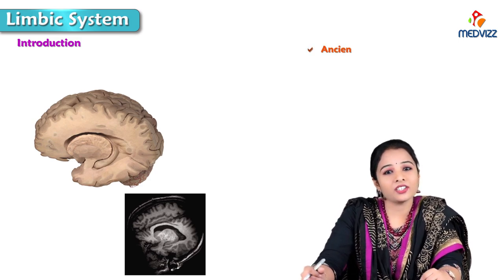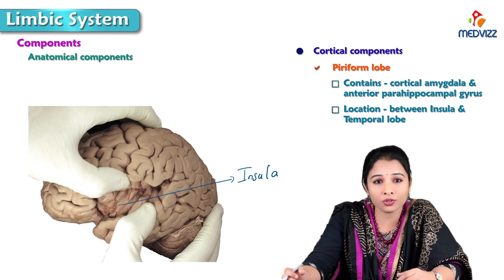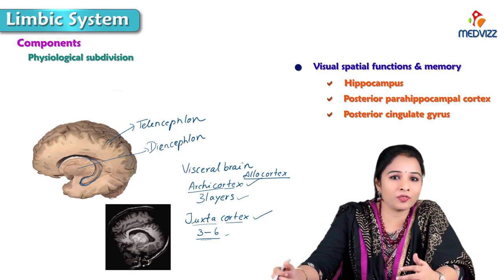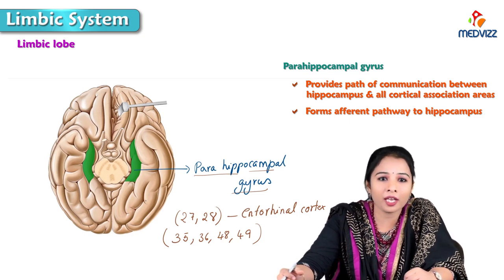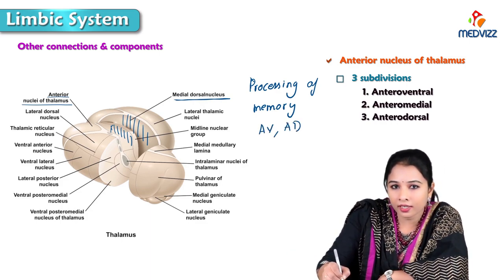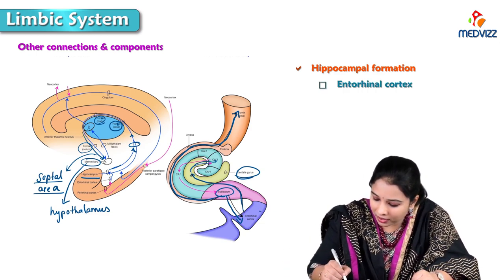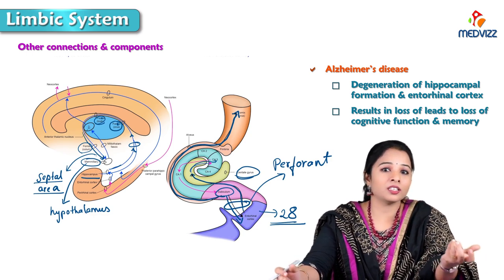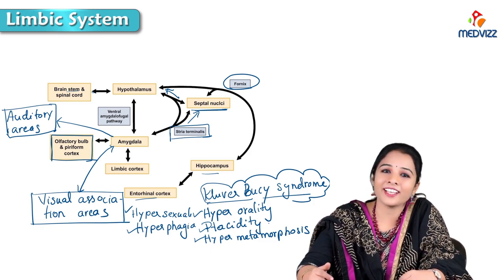Limbic system Anatomy : Cortical component, Subcortical components, Circle of Papez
The limbic system is a set of structures of the brain. These structures cover both sides of the thalamus, right under the cerebrum. It is not a separate system, but a collection of structures from the cerebrum, diencephalon, and midbrain. It supports many different functions, including emotion, behavior, motivation, long-term memory, and olfaction.

It is the part of the brain involved when it comes to behaviours we need for survival: feeding, reproduction and caring for our young, and fight or flight responses.

It combines higher mental functions and primitive emotion into a single system often referred to as the emotional nervous system. It is not only responsible for our emotional lives but also our higher mental functions, such as learning and the formation of memories. The limbic system is the reason that some physical things eg eating, seem so pleasurable to us, and the reason why some medical conditions, such as hypertension, are caused by mental stress.

There are several important structures within the limbic system: the amygdala, hippocampus, thalamus, hypothalamus, basal ganglia, and cingulate gyrus.

The limbic system is among the oldest parts of the brain in evolutionary terms: it can be found in fish, amphibians, reptiles, and mammals.
The pleasure center is located in the limbic system. It is involved in sexual arousal and in the "high" derived from certain recreational drugs.

The Amygdala
Small almond-shaped structure; there is one located in each of the left and right temporal lobes. Known as the emotional center of the brain, the amygdala is involved in evaluating the emotional valence of situations (e.g., happy, sad, scary). It helps the brain recognize potential threats and helps prepare the body for fight-or-flight reactions by increasing heart and breathing rate. The amygdala is also responsible for learning on the basis of reward or punishment.
Due to its close proximity to the hippocampus, the amygdala is involved in the modulation of memory consolidation, particularly emotionally-laden memories. Emotional arousal following a learning event influences the strength of the subsequent memory of that event, so that greater emotional arousal following a learning event enhances a person’s retention of that memory.

The Hippocampus
Found deep in the temporal lobe, and is shaped like a seahorse. It consists of two horns curving back from the amygdala. Psychologists and neuroscientists dispute the precise role of the hippocampus, but generally agree that it plays an essential role in the formation of new memories about past experiences.

The Thalamus and Hypothalamus
Both associated with changes in emotional reactivity. The thalamus (sensory “way-station” for the rest of the brain) is primarily important due to its connections with other limbic-system structures. The hypothalamus is a small part of the brain located just below the thalamus on both sides of the third ventricle. Lesions of the hypothalamus interfere with several unconscious functions (such as respiration and metabolism) and some so-called motivated behaviors like sexuality, combativeness, and hunger. The lateral parts of the hypothalamus seem to be involved with pleasure and rage, while the medial part is linked to aversion, displeasure, and a tendency for uncontrollable and loud laughter.
The Cingulate Gyrus

Located in the medial side of the brain next to the corpus callosum. Its frontal part links smells and sights with pleasant memories of previous emotions. This region also participates in our emotional reaction to pain and in the regulation of aggressive behavior.
The Basal Ganglia

A group of nuclei lying deep in the subcortical white matter of the frontal lobes that organizes motor behavior